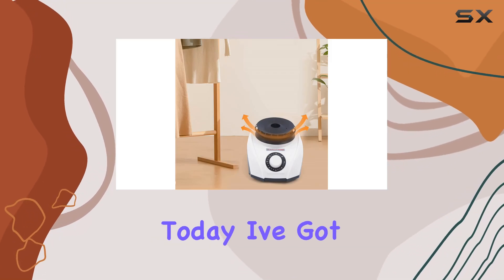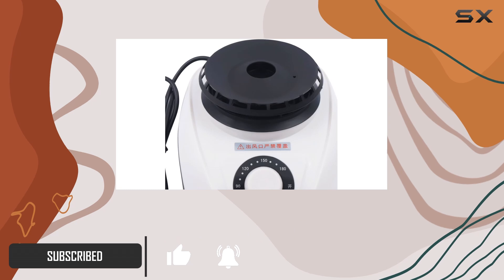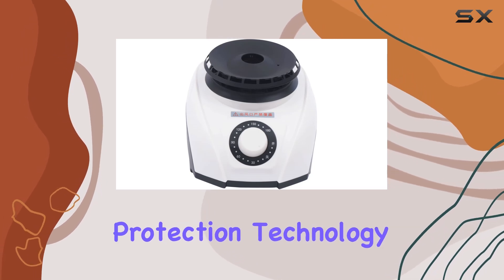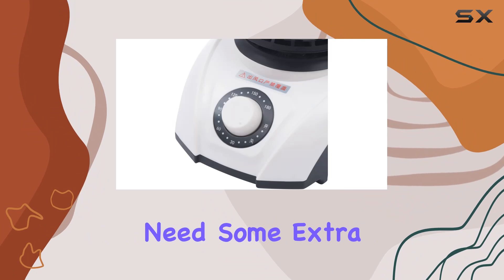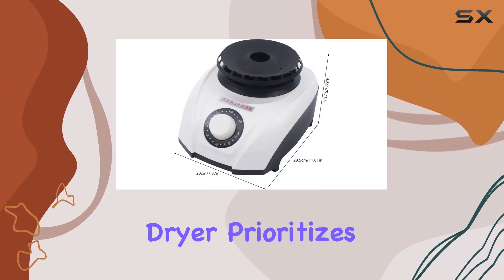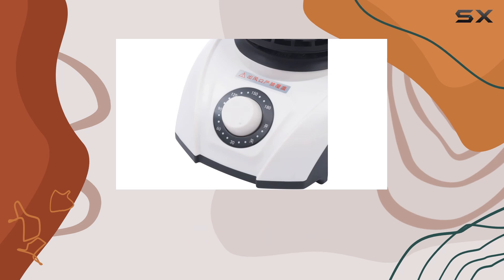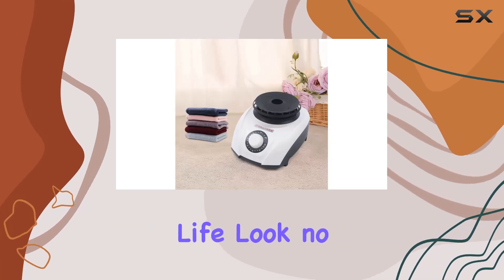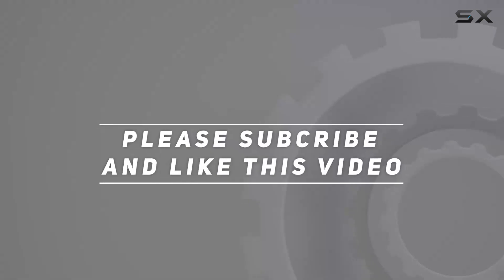RENVIERY Portable Electric Mini Clothes Dryer: The Ultimate Multifunctional Appliance!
0:00 Intro
0:06 Review

Things that we mentioned in this video:
Portable Dryers,Multifunctional Electric Mini : B0BTKZFM7Q